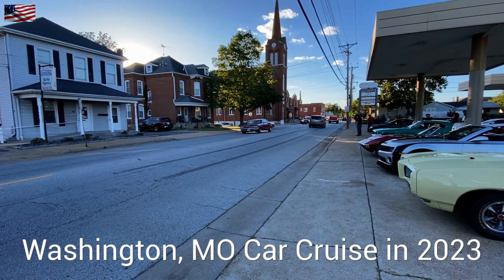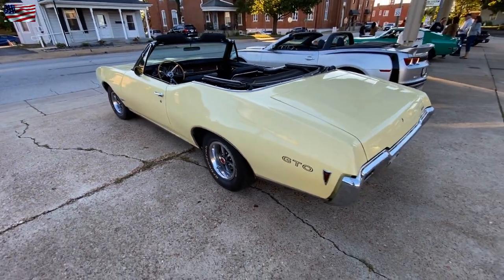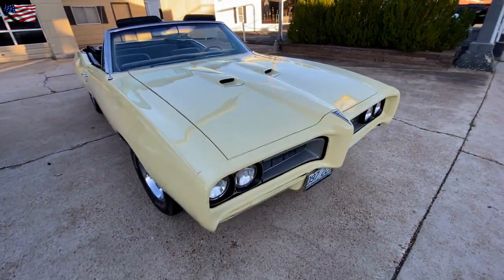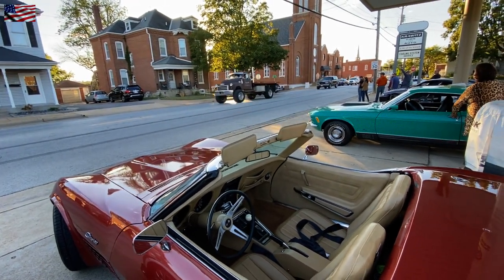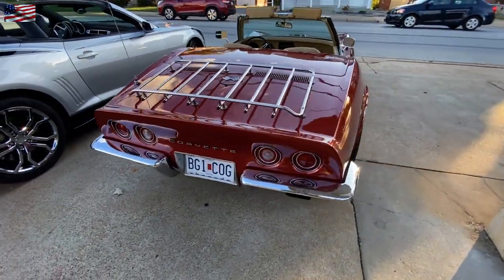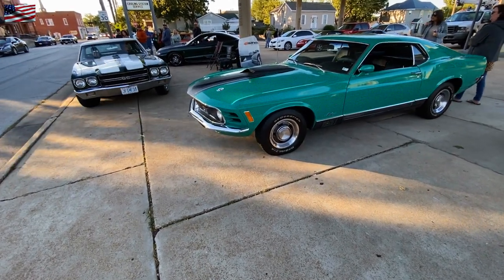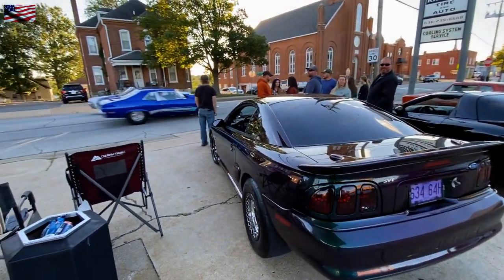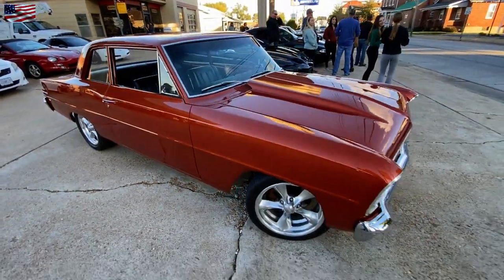Washington MO Car Cruise 2023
This is from a car show last fall in Washington, MO that I never uploaded. Hope you enjoy it!